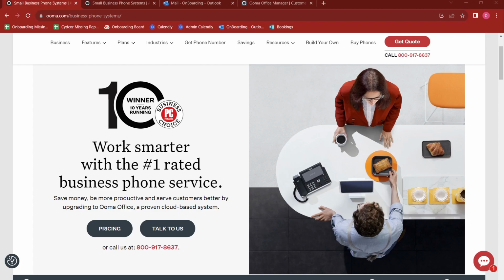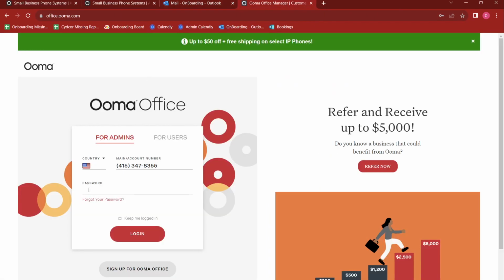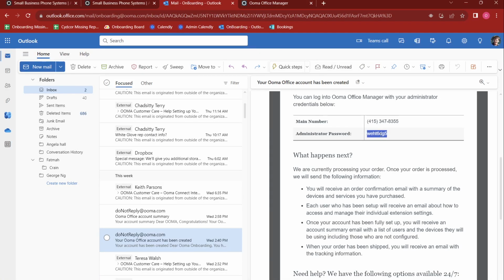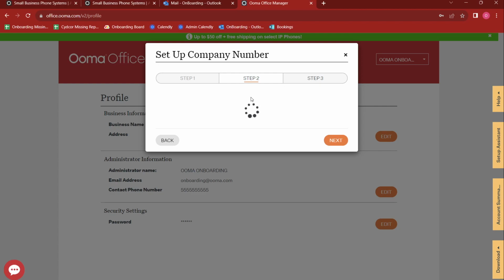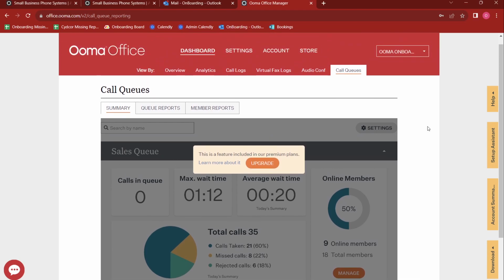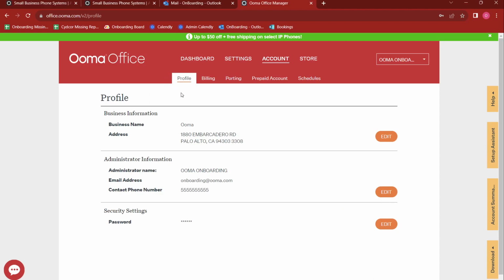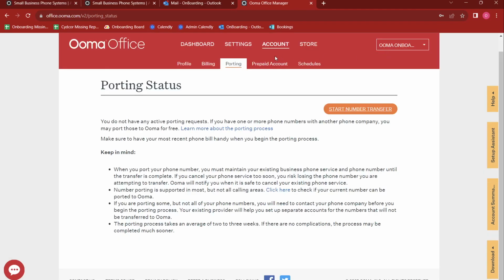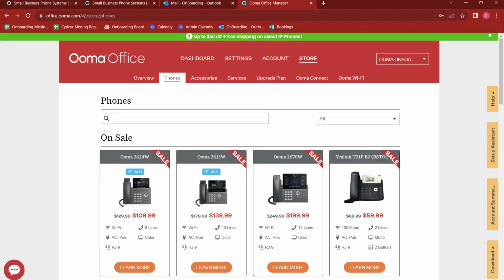Ooma Office Onboarding - Introduction to Ooma Office Manager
0:00 Introduction
0:28 Ooma Office Service Tier's
1:38 Email Login information
2:58 Terms and Conditions and 911 details
5:18 Setup Assistant
7:54 Navigation - Dashboard
9:26 Navigation - Settings
11:26 Navigation - Account
15:33 Navigation - Store